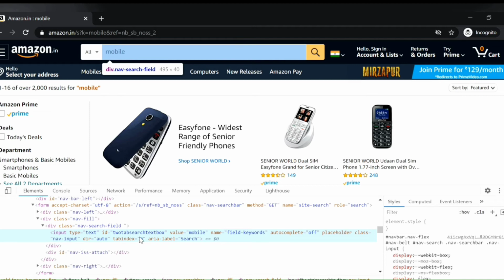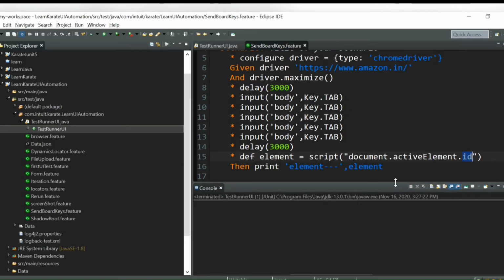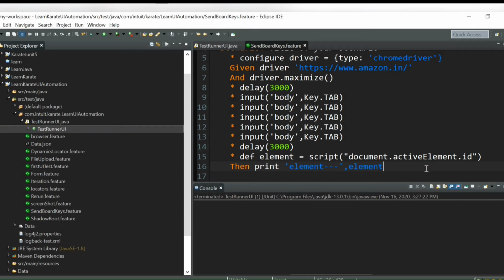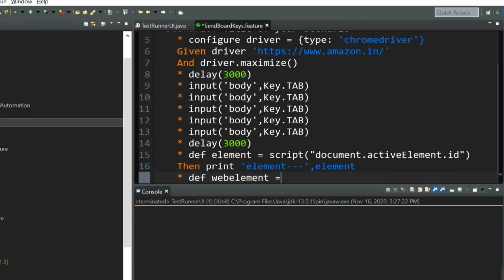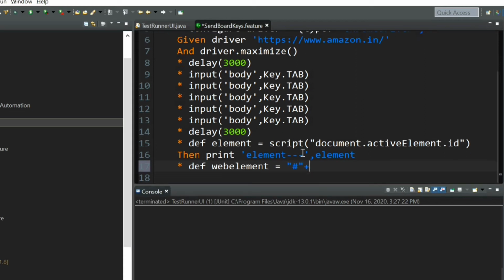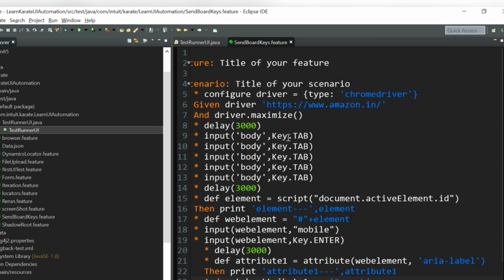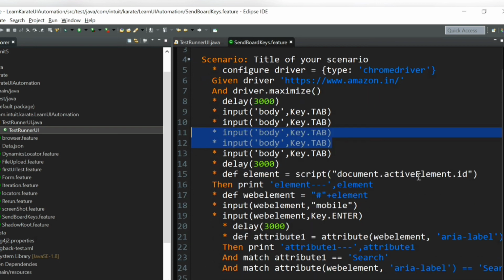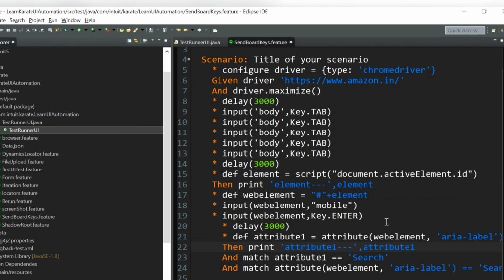09-How to send Keyboard keys | Getting Attributes | How to get Active Element | Karate UI Automation